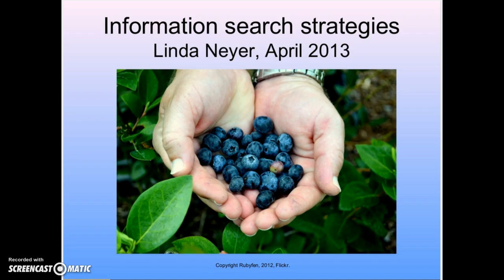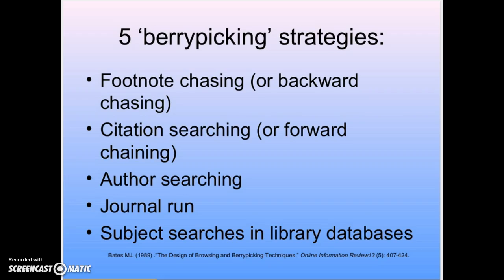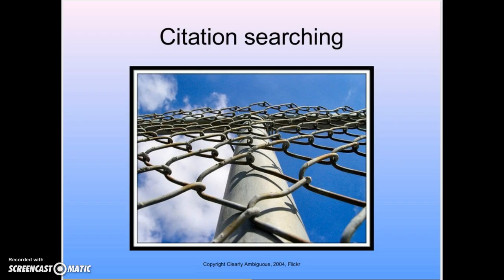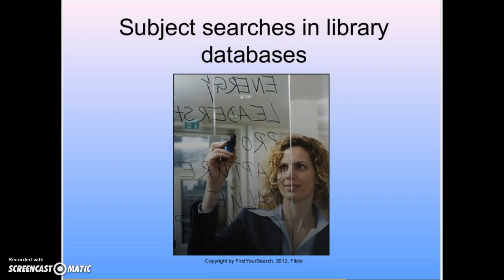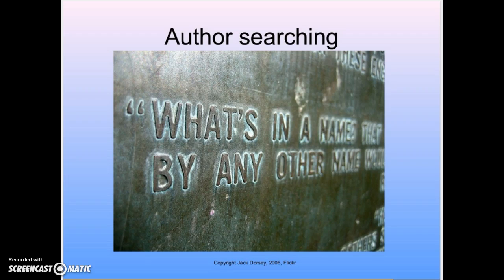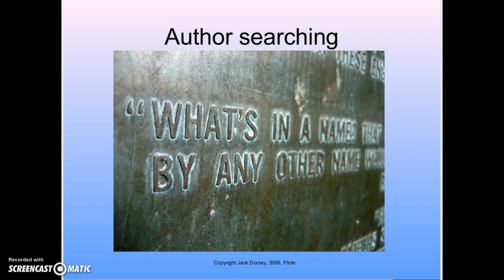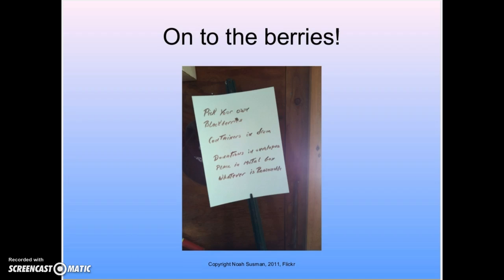Search Strategy Overview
Consider using alternatives to subject/keyword searching in library databases, including: 1) examining references in articles & textbooks, 2) finding articles citing an older, relevant article, 3) searching within a relevant nursing journal, and 4) searching for a specific author that you know writes on your topic